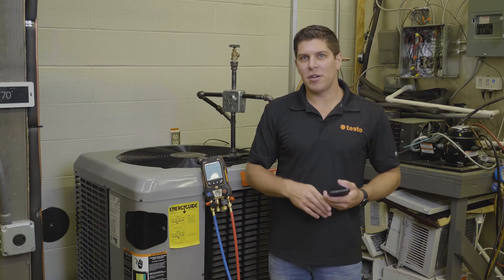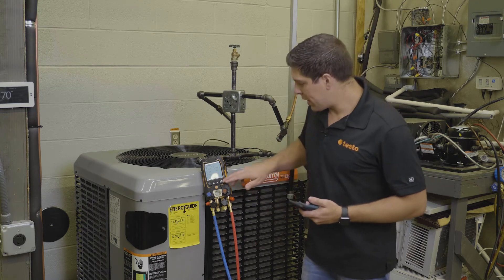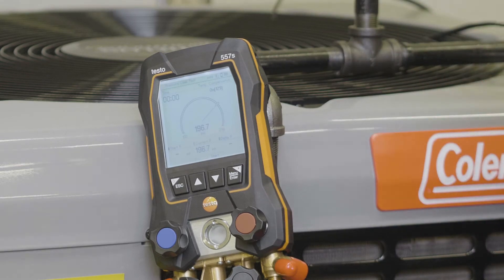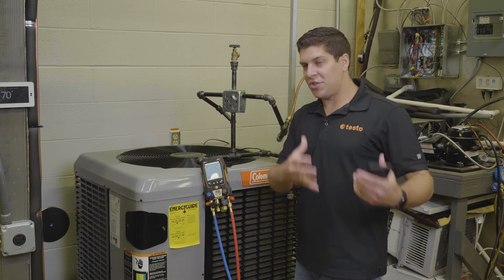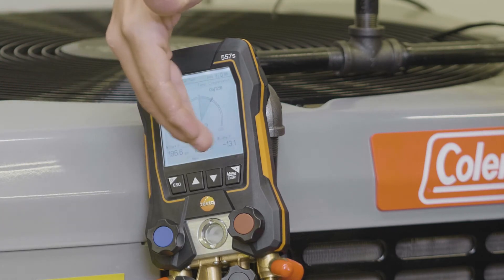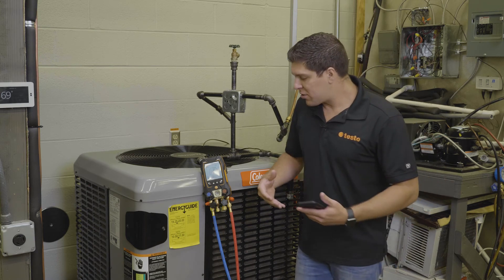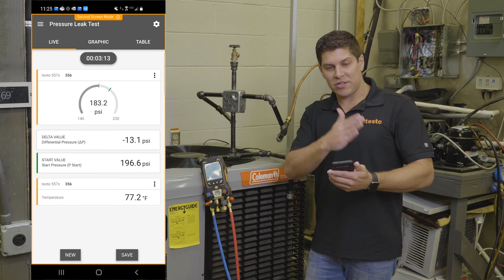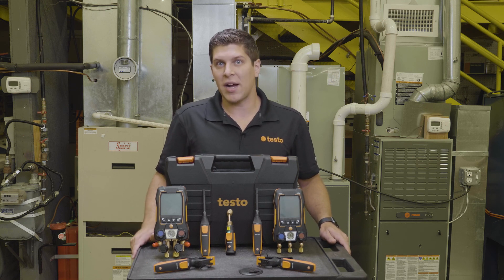Application video testo 550s 557s leak test | Be sure. Testo